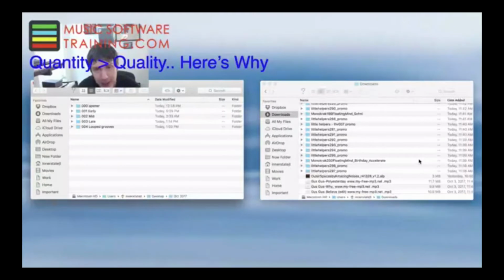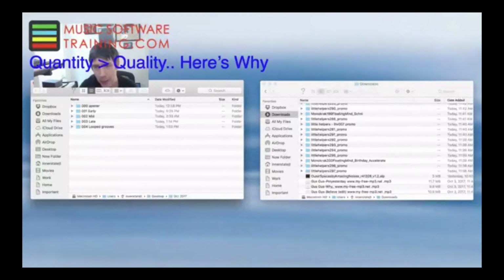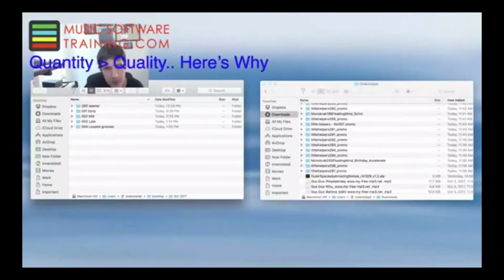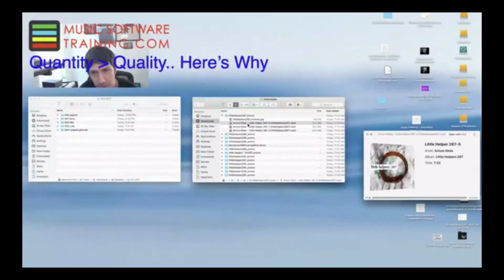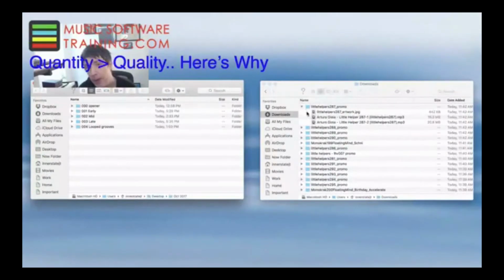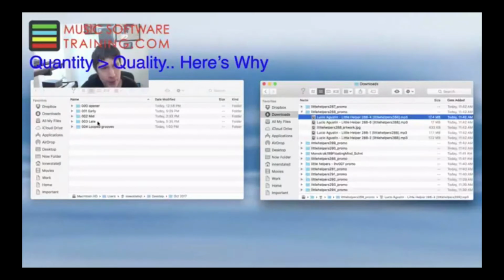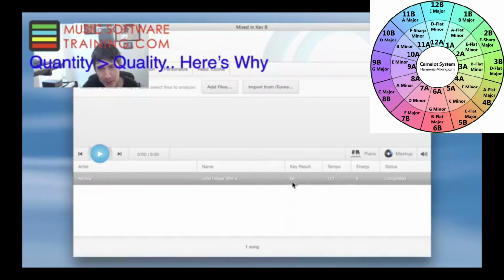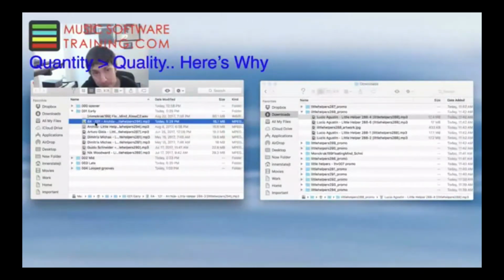DJ Tips: How To Organize Tracks For A DJ Gig